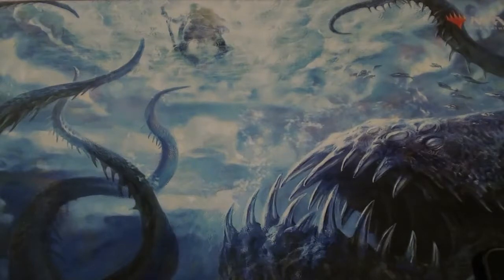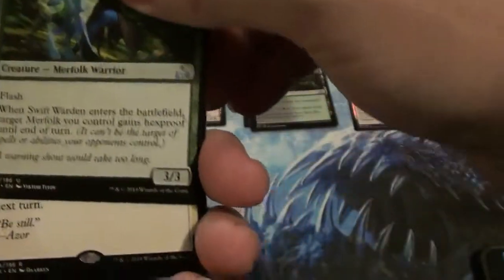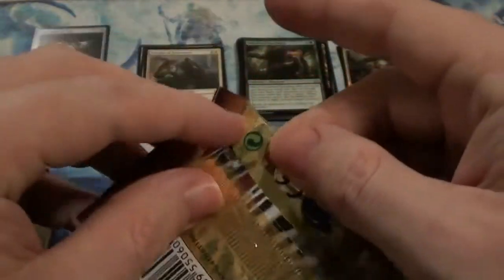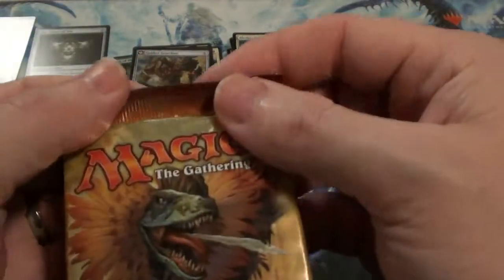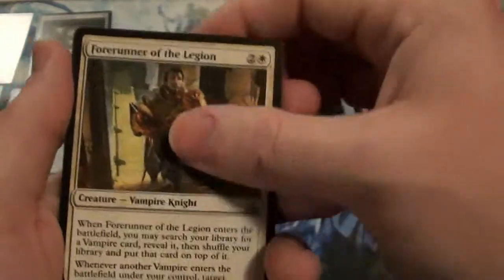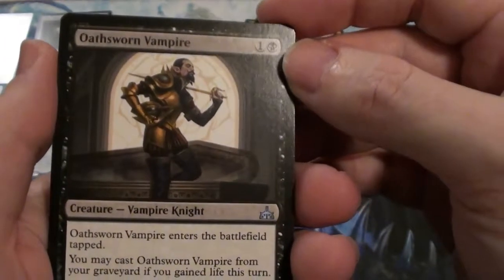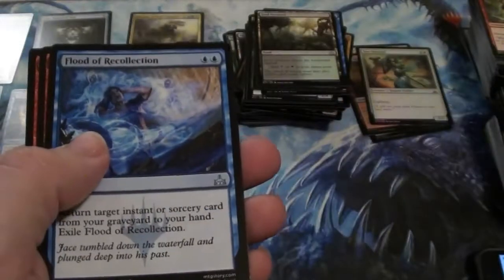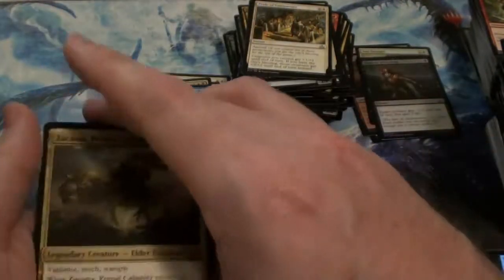Big B Booster box opening Rivals of Ixalan. MTG Magic the gathering